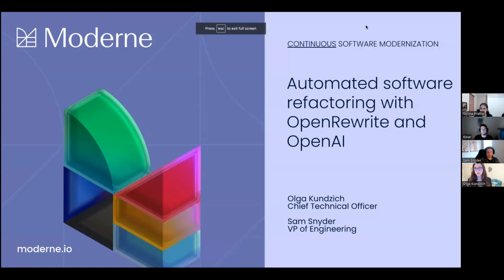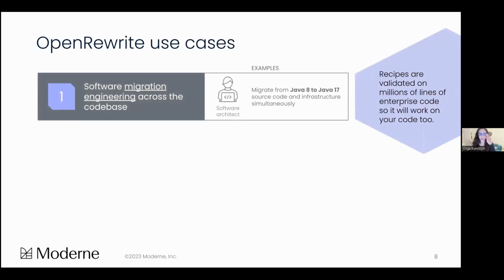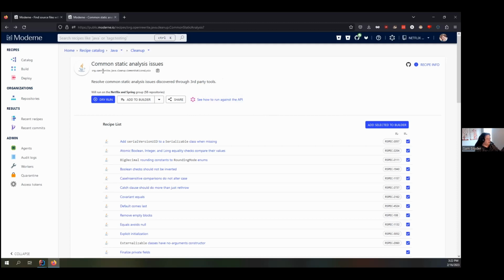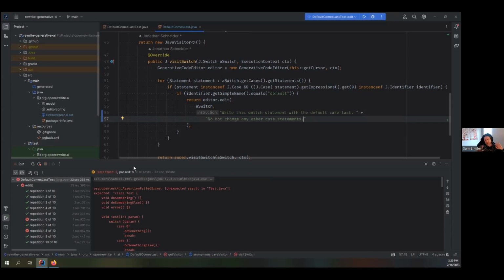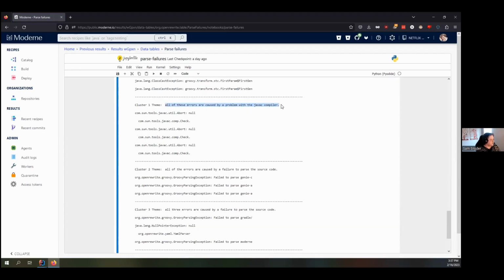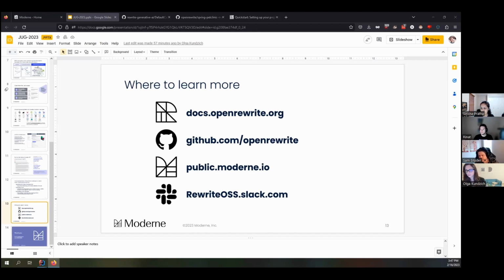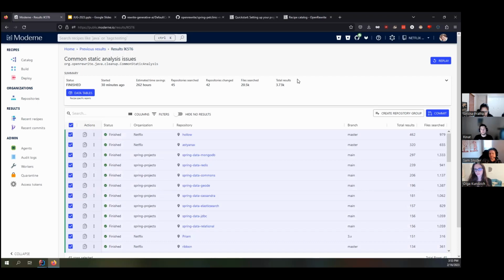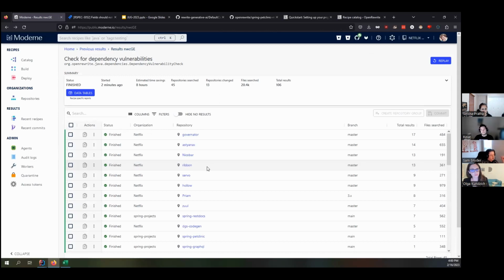OpenRewrite: Where the code fixes itself (plus all the dependencies)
Automated software refactoring with OpenRewrite and OpenAI
The software industrial revolution has arrived. Software is now 80% open source and third-party and 20% proprietary code that stitches it together into business-critical applications. We are challenged with the ongoing evolution of increasingly large and diversely composed codebases and ecosystems. Dependencies change frequently and evolve at their own pace. Security vulnerabilities can be introduced at any time by anyone. Not updating regularly leads to critical bugs, performance, and security issues.

In this talk, we’ll introduce OpenRewrite, an open-source, automated refactoring and dependency management technology born at Netflix in 2016. It’s built on manipulating the Lossless Semantic Tree (LST) representation of code with recipes (programs) that result in 100% accurate style-preserving code transformations. It is a rule-based, authoritative system.

We’ll also show you how this system can benefit from the suggestive authorship of generative code AI. We can leverage the OpenAI API to assist with code transformations in OpenRewrite recipes. However, there is a tradeoff between creating recipes faster with OpenAI versus accuracy of the recipe because of the probabilistic nature of generative AI and the potential for hallucination. Developers will have to be more diligent checking the transformed code in these instances. We will also show how OpenAI can be used to process the LST, performing in code classification problems and providing natural language descriptions of errors.

Speaker
Olga Kundzich and Sam Synder
Olga Kundzich is Co-founder and CTO at Moderne, which automates software refactoring at scale. She has extensive experience building enterprise software solutions. Previously, she worked as a technical product manager at Pivotal, focused on application delivery and management solutions (e.g., Spinnaker), and was a lead software engineer and manager at Dell EMC, working closely with enterprise users on implementing data protection practices.

Sam Snyder has spent the past decade working on improving developer happiness with better tooling. At Tableau software he used data from the development and deployment pipeline to systematically seize the greatest opportunities for improvement and eliminate the greatest pain points. At Gradle he integrated that process and data visualization methodology into Gradle Enterprise. Now as VP of Engineering at Moderne Sam leads the team responsible for the core refactoring technologies with which to automate away the tedious, repetitive parts of software development.